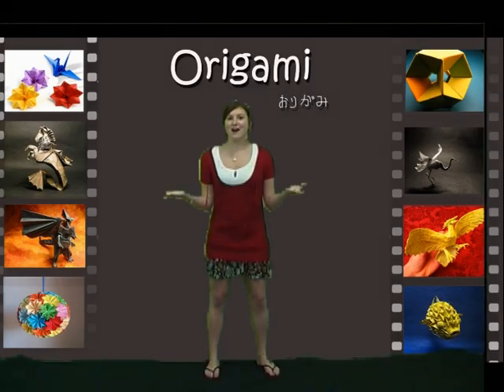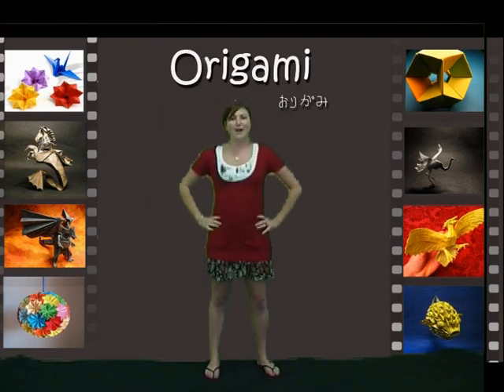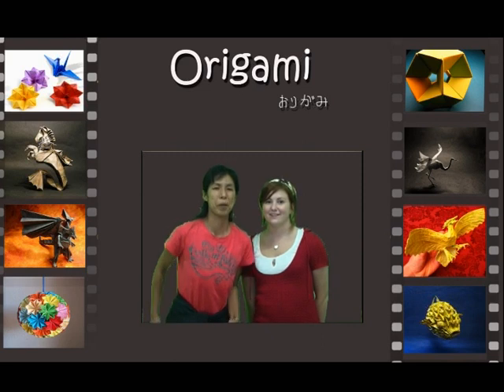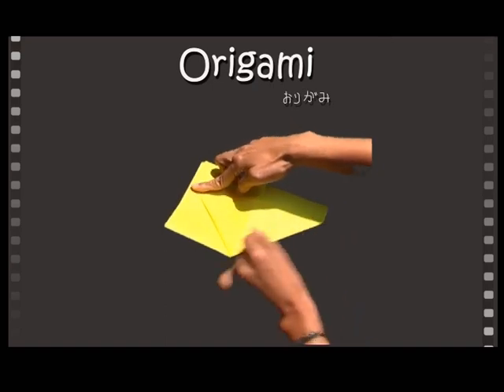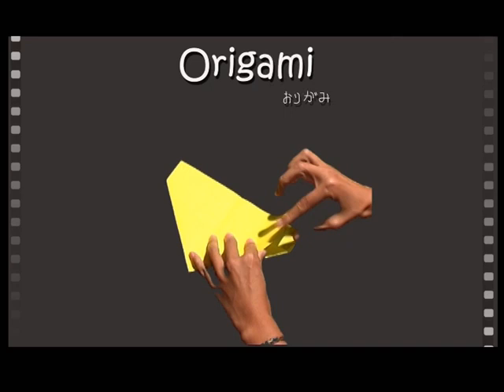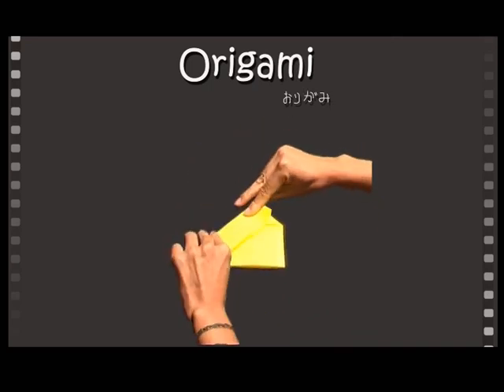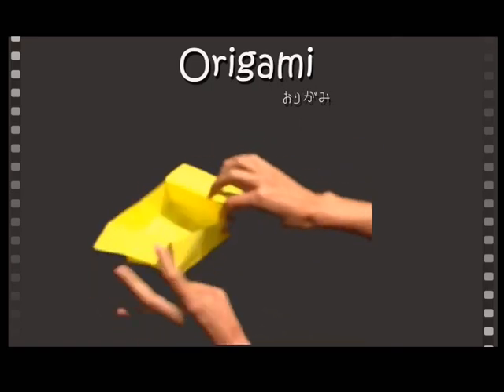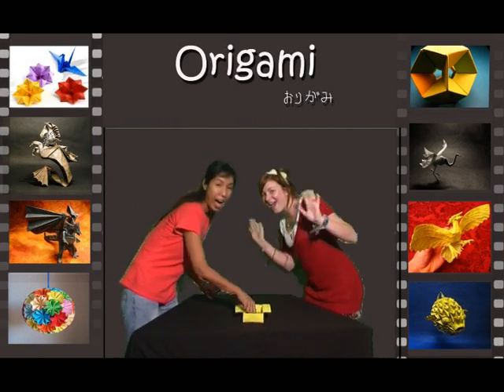Origami: How to make an Easter box.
Origami is the Japanese art of paper folding. Origami is usually used to create animals like dragons or objects like hats. Origami can be used as a symbol of peace and happiness.In this Tutorial my friend Kuzuko will teach you how to make an Easter origami box.